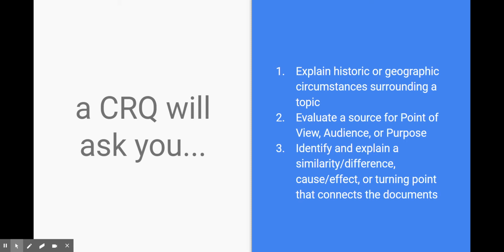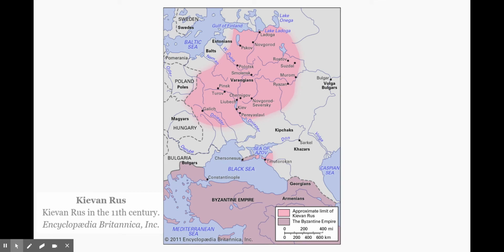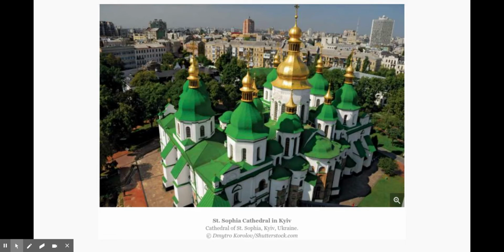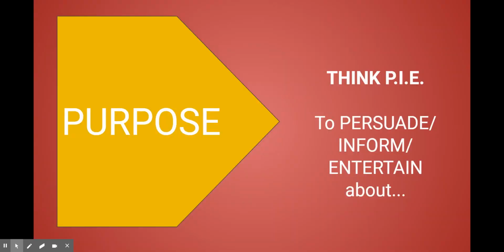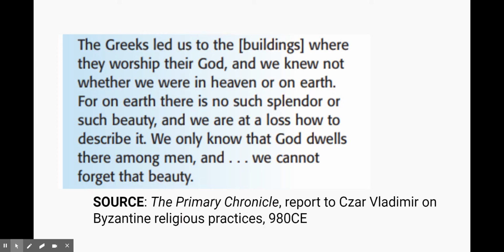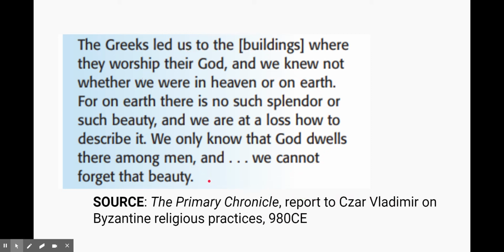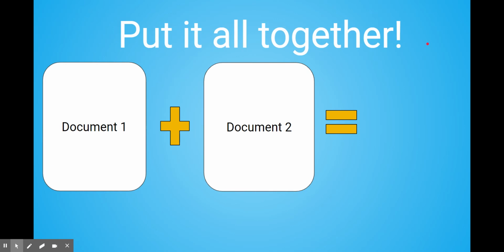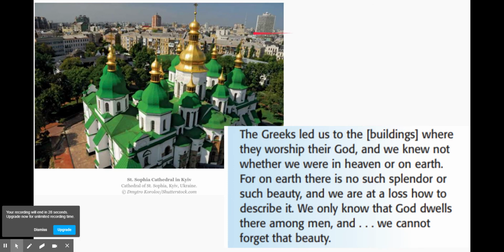CRQ Byz to Russia